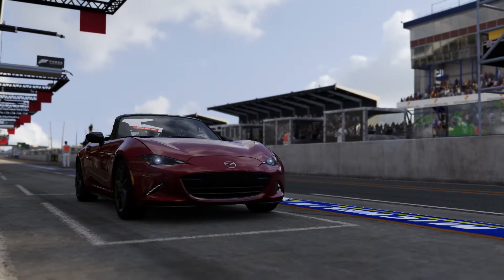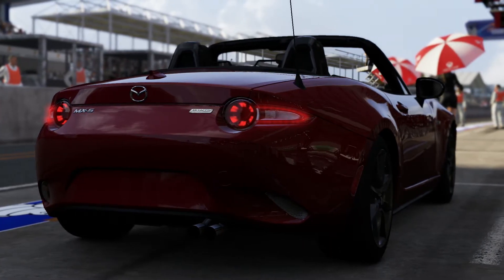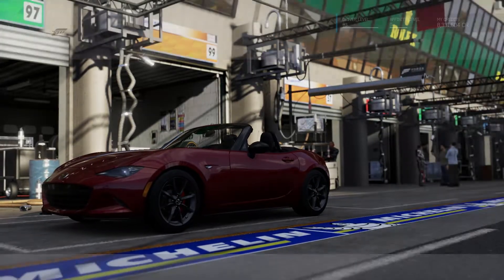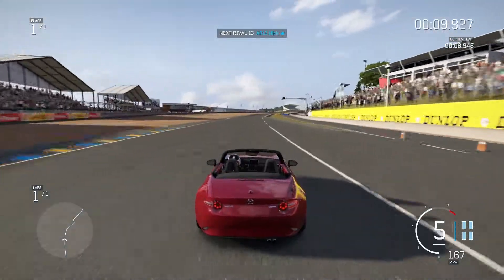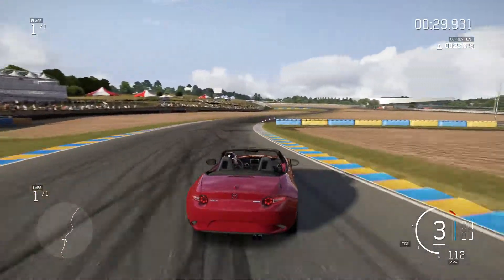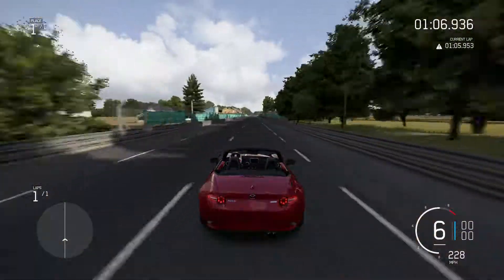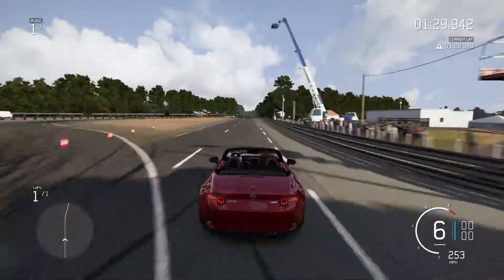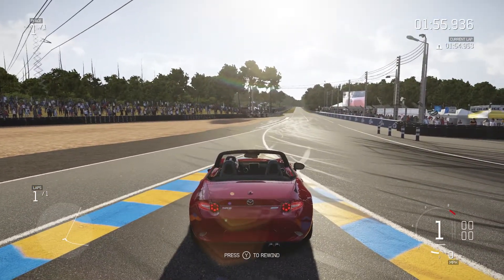How Fast Will It Go? 2016 Mazda MX-5 (Forza 6)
Small, lightweight modern sports car gets given a far larger engine and AWD but how fast will it go?

Top Speed Runs -
1958 Aston Martin DBR1 - 273 MPH
1956 Jaguar D-Type - 271 MPH
1963 Ferrari 250 LM - 268 MPH
2012 Pagani Huarya - 265 MPH
2003 Porsche Carrera GT - 264 MPH
1990 Jaguar XJ-S - 263 MPH
2012 Nissan GT-R Black Edition - 258 MPH
2010 Noble M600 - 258 MPH
1964 Aston Martin DB5 - 256 MPH
2012 Aston Martin Vanquish - 255 MPH
2015 Ferrari 488 GTB - 253 MPH
2013 SRT Viper GTS - 253 MPH
2014 Infiniti Q50 Eau Rouge - 252 MPH
1957 Ferrari 250 California - 252 MPH
1975 Fiat X1/9 - 251 MPH
2016 Audi R8 V10 plus - 250 MPH
2014 Porsche 911 Turbo S - 250 MPH
1967 Lamborghini Miura P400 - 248 MPH
2016 Ford Shelby GT350R - 247 MPH
1957 Porsche 356A Speedster - 244 MPH
1999 Dodge Viper GTS ACR - 243 MPH
2016 Chevrolet Camaro SS - 243 MPH
2010 Abarth 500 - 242 MPH
1968 Opel GT - 234 MPH
1979 Opel Kadett C GT/E - 234 MPH
1989 Porsche 944 Turbo - 232 MPH
1963 Volkswagen Beetle - 231 MPH
2015 Chevrolet Camaro Z/28 - 228 MPH
1970 Datsun 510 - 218 MPH
1968 Abarth 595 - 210 MPH
1940 Ford De Luxe Coupe - 206 MPH
1956 Ford F-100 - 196 MPH
1963 Volkswagen Type 2 De Luxe - 183 MPH